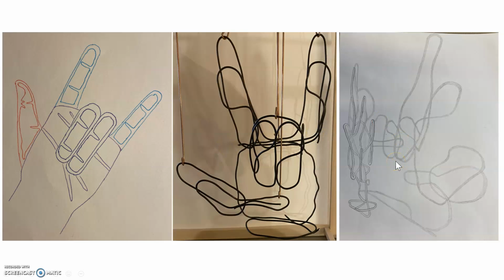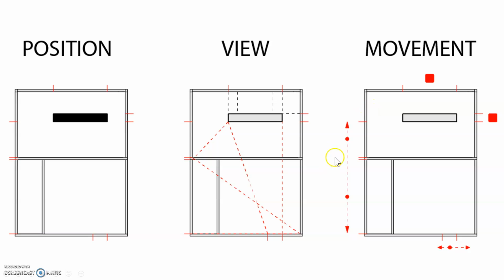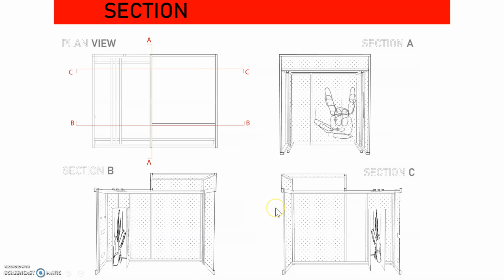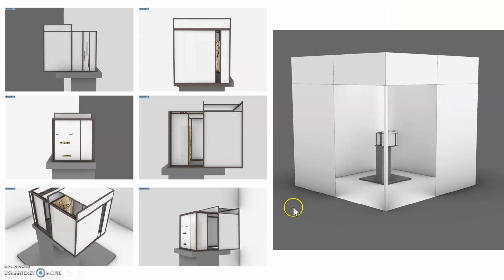KHuskison_Final Presentation